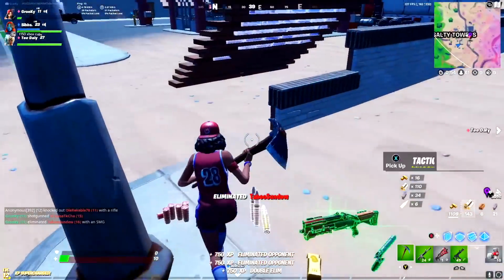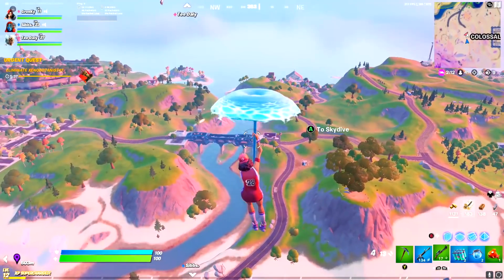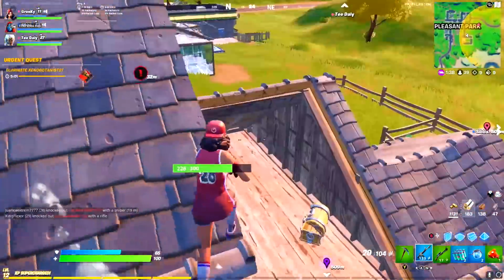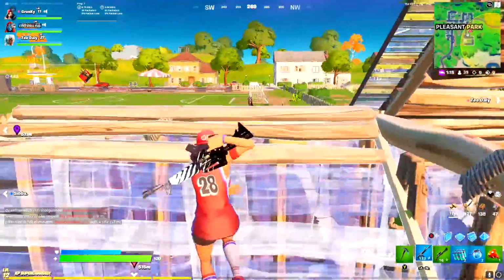The BEST Method To Get More Kills In Fortnite Season 5! (Fortnite PS4/PS5 + Xbox Tips)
In this video today we're gonna be going over how to get more kills and high kill games in Fortnite season 5. If you've watched my channel for really any amount of time, you would know that going for high kill games is pretty much the main thing that I do on Fortnite. I've always found that the most fun way to play the game, and I know there are a lot of other players out there that do the same thing. The good news is, the season 5 update actually made a lot of really good changes when it comes to getting high kill games. So, we're gonna talk about all those changes in this video as well as the literal exact route that I use to get almost all my high kill games, and I hope you guys enjoy this video!

Career High Kill Games:
Solos- 29
Duos- 32
Squads- 38